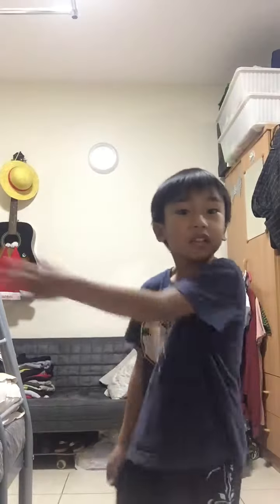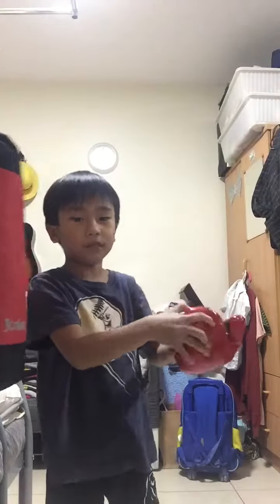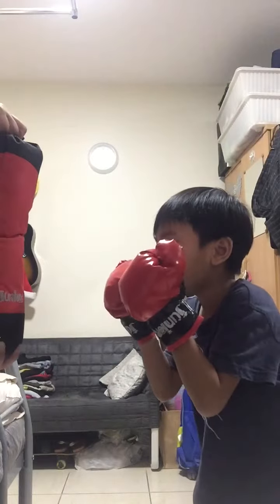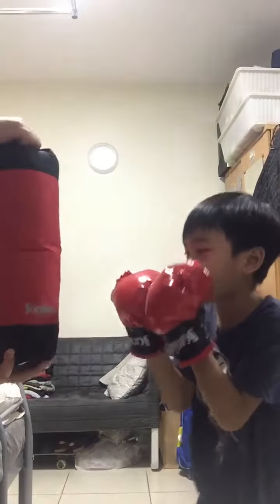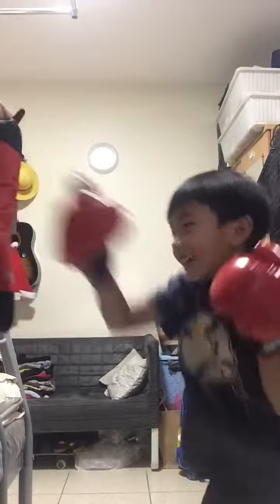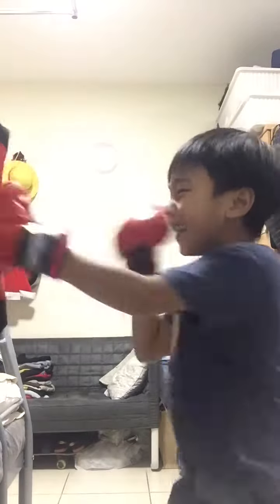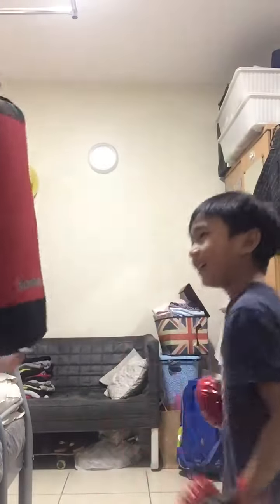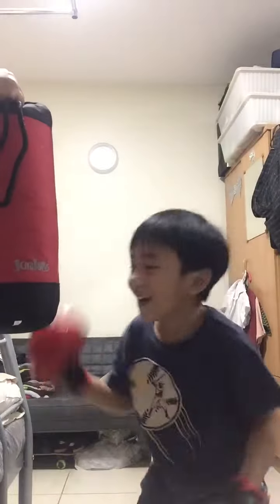Boxing 101 ( how to deal with bullies) - KD’sFamilyTV